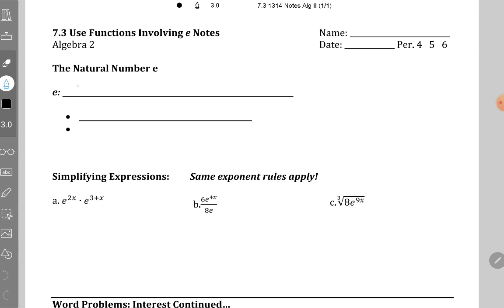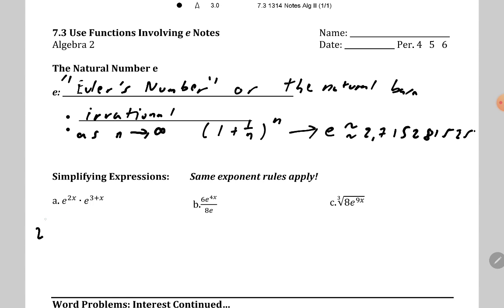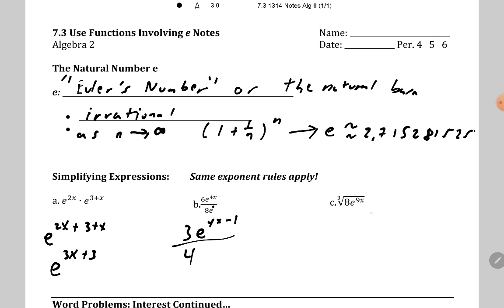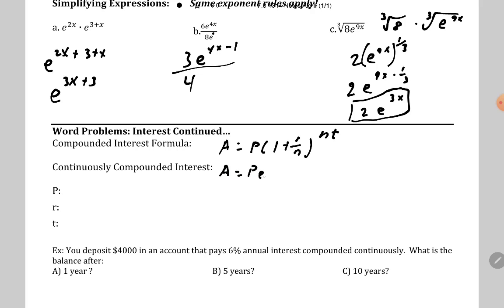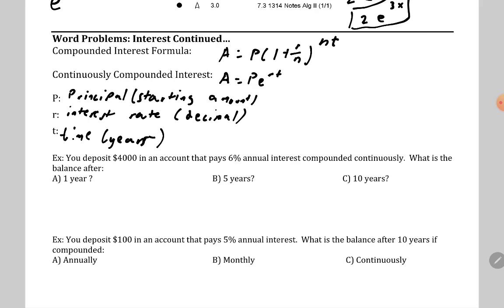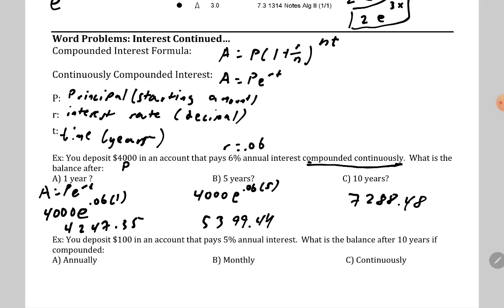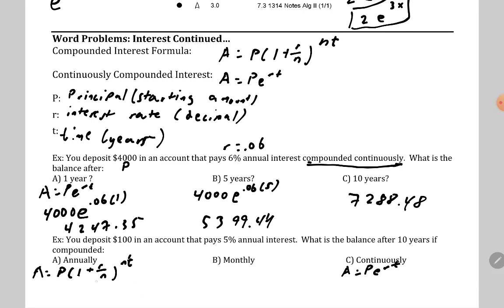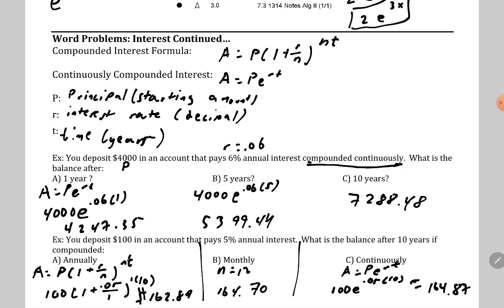algebra II 7.3 use Functions involving e